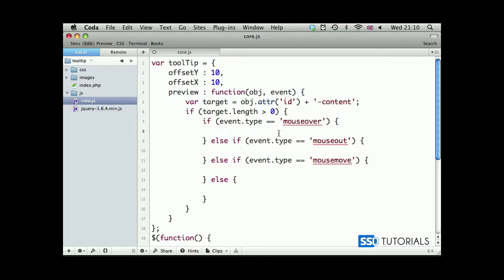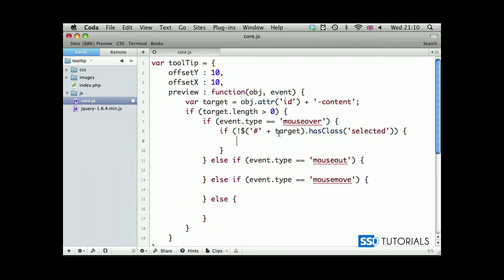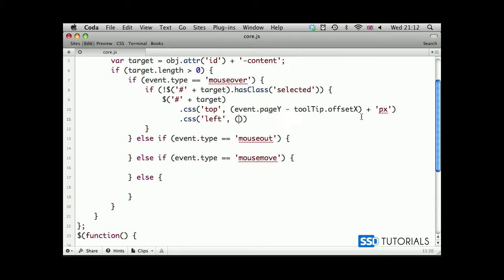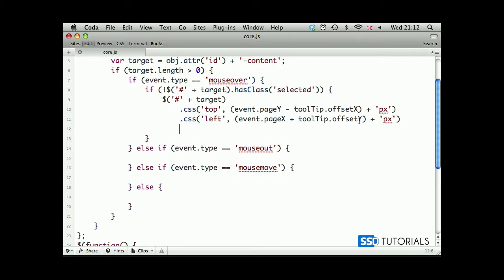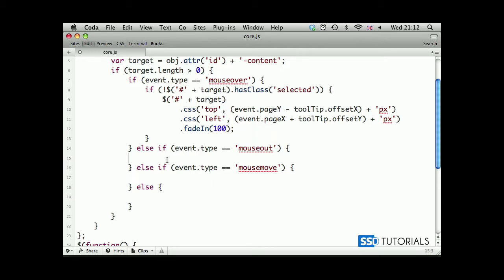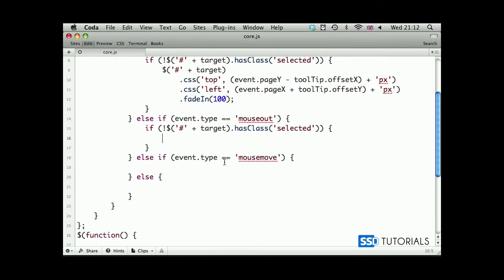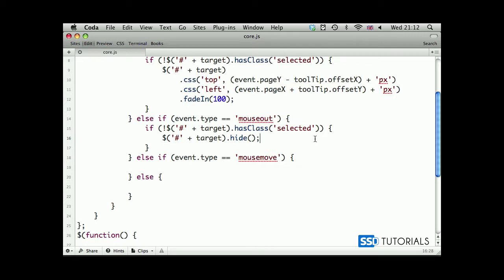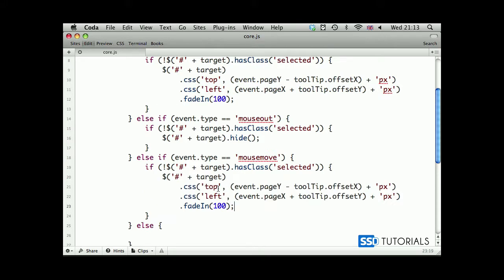03: Mouseover, mouseout, mousemove